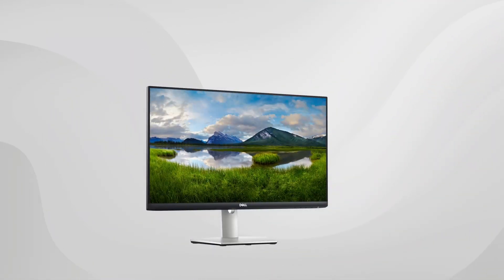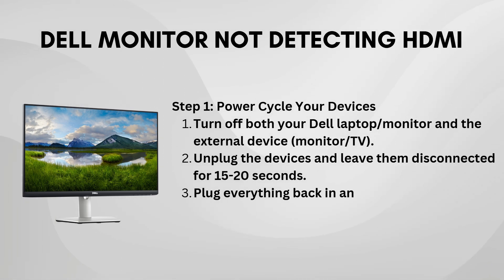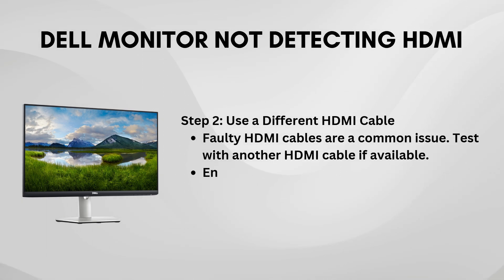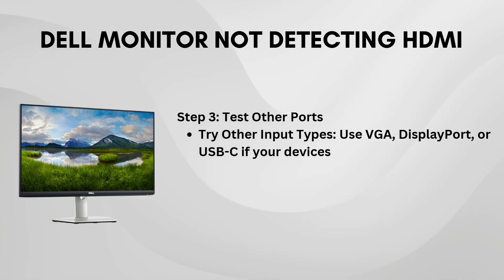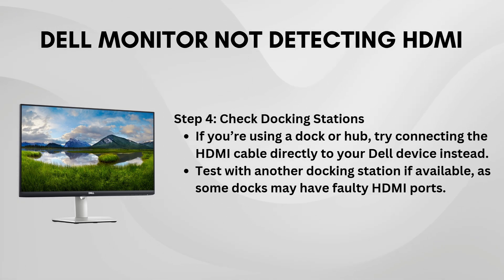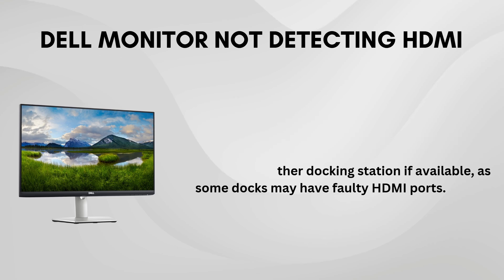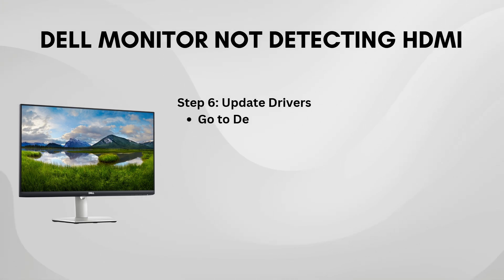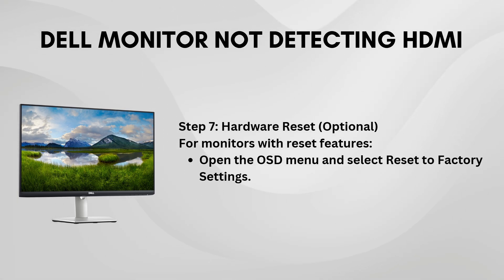Dell Monitor Not Detecting HDMI - No HDMI Signal From Your Device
In this informative video, we address the common issue of Dell monitors not detecting HDMI signals from connected devices. We will guide you through troubleshooting steps to resolve the "No HDMI Signal" error, ensuring that your monitor functions optimally. Whether you are using a laptop, desktop, or gaming console, our expert tips will help you restore the connection and enhance your viewing experience. Join us as we explore solutions to get your Dell monitor back in action.